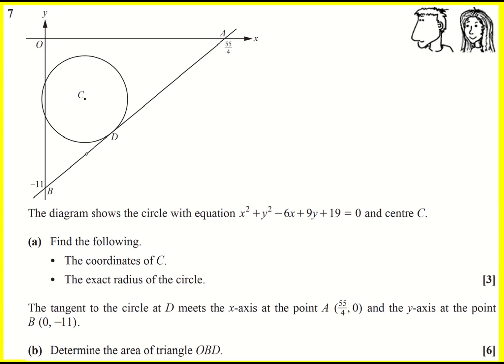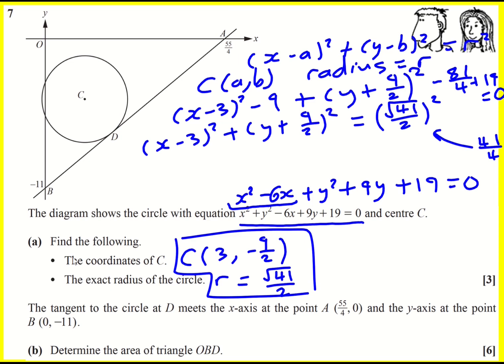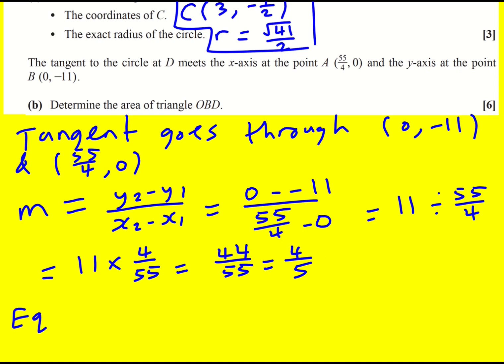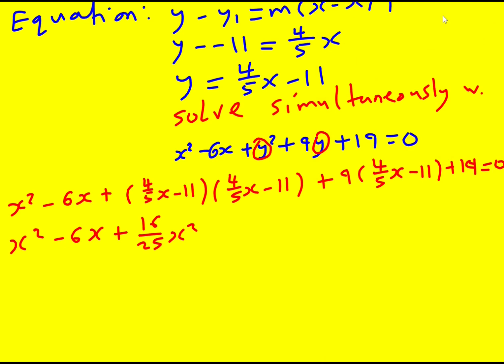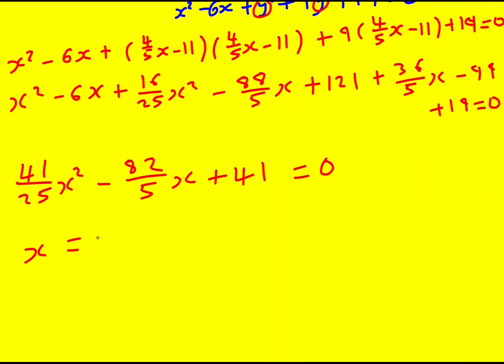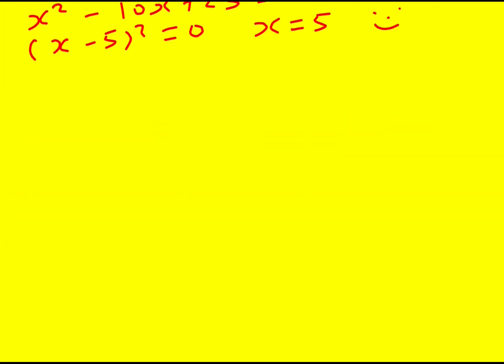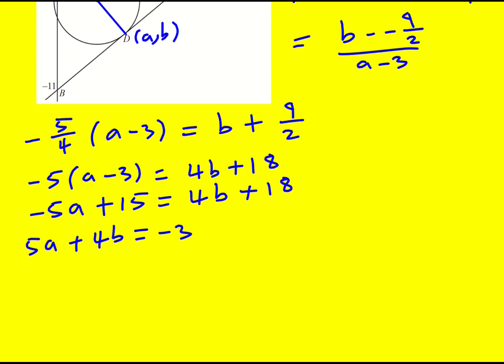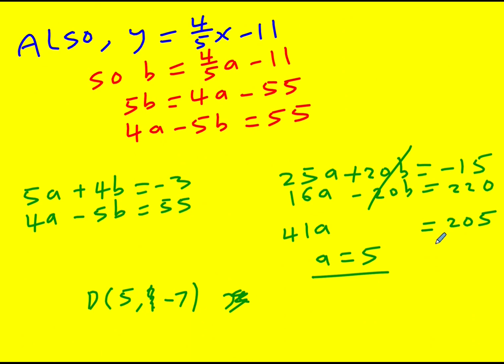AS OCR Nov 2021 paper 1 pure/mechs q8 (Maths AS Level)